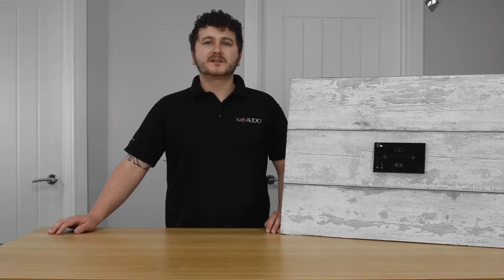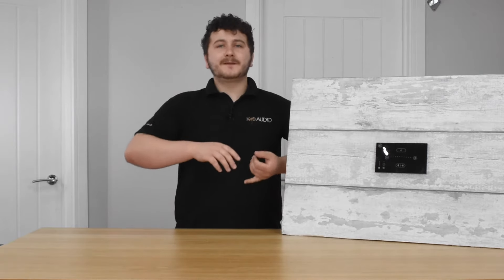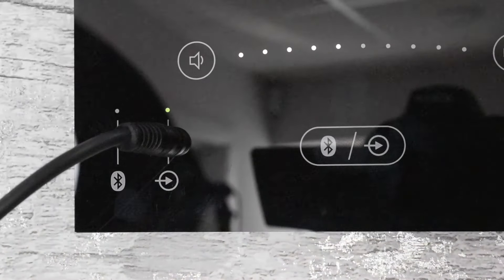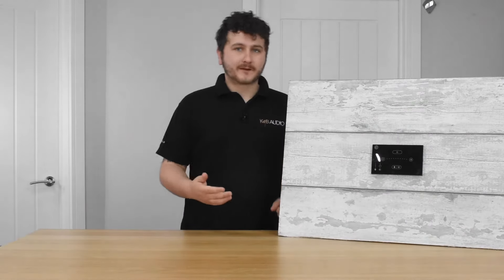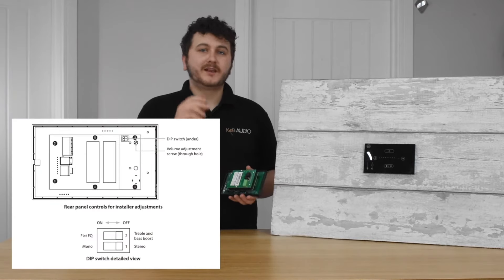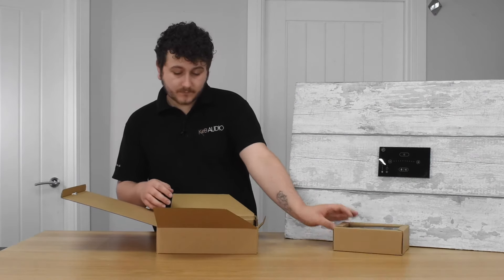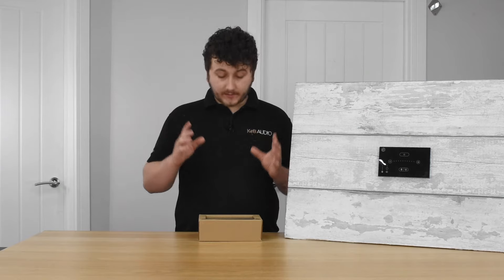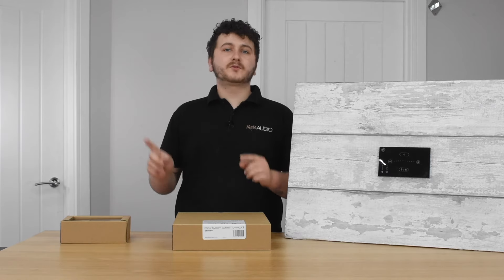Systemline E50 2021 Overview & Unboxing - Bluetooth In wall stereo panel & Ceiling speaker system